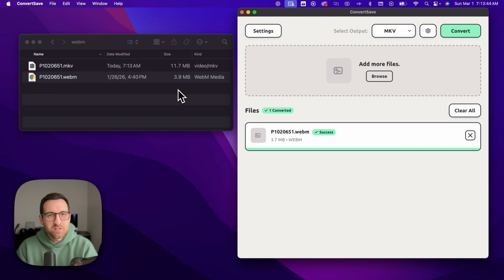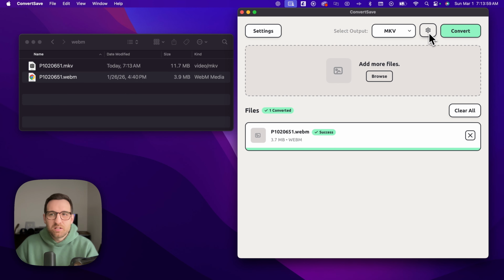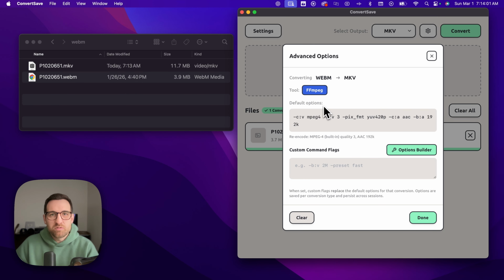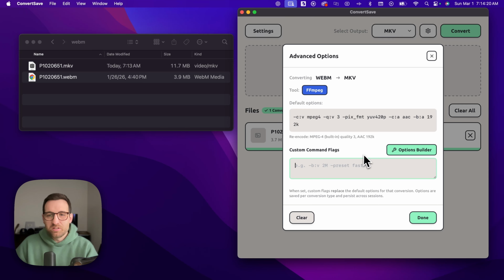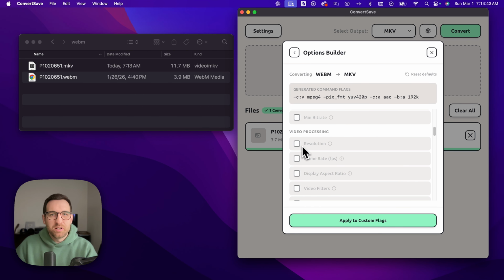How to Convert WEBM to MKV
In this tutorial, learn how to convert WEBM to MKV on Windows and Mac. This guide shows how to use ConvertSave to turn WEBM video files into MKV format locally so you can store higher quality video, multiple audio tracks, and subtitles in a flexible container.